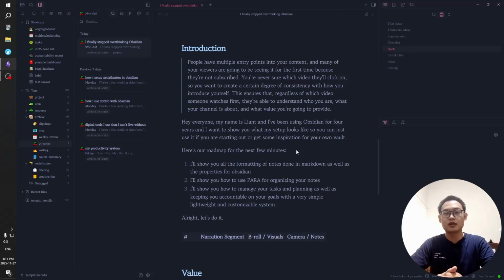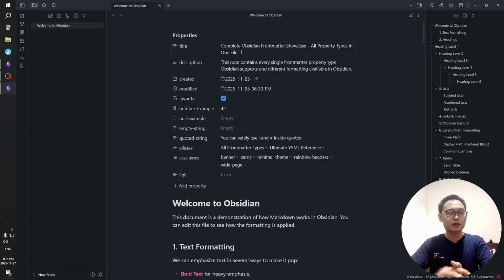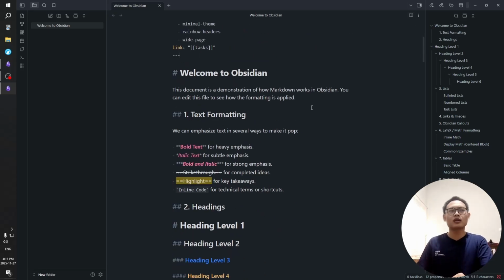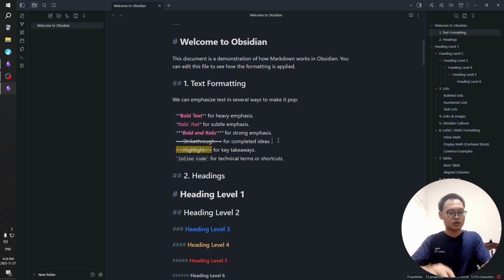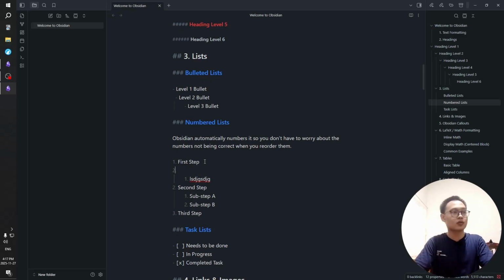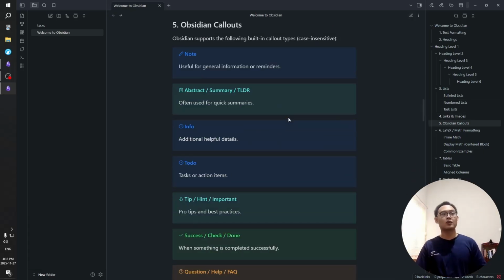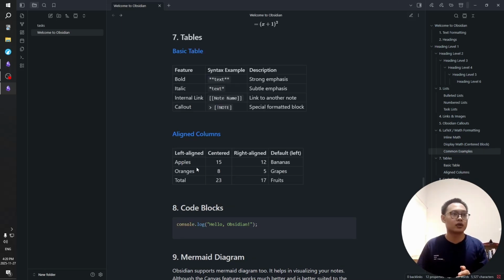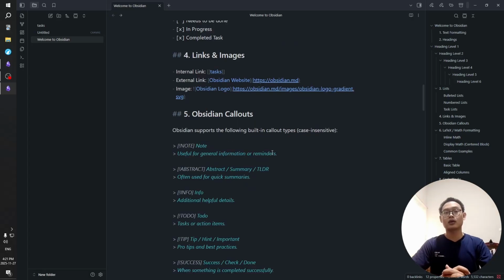A Simple Guide to Obsidian Syntax & Properties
In this video, I’m explaining the frontmatter properties of Obsidian and its Markdown syntax.

⏱️ TIMESTAMPS
0:00 - Intro
0:35 - Obsidian frontmatter properties
2:59 - Obsidian markdown syntax